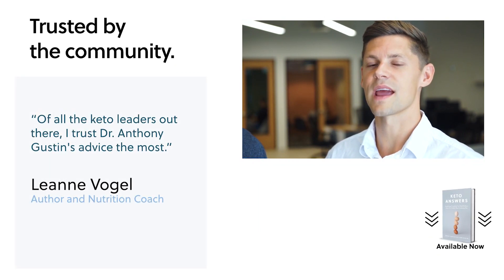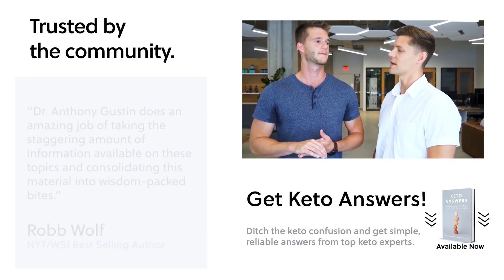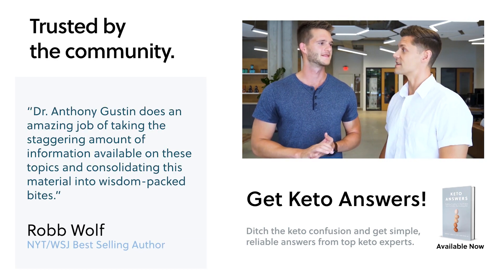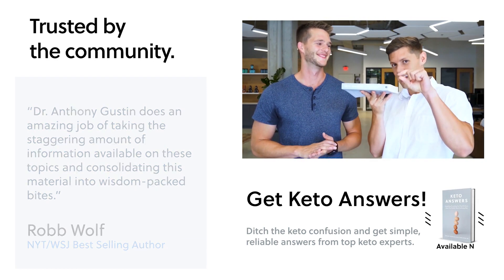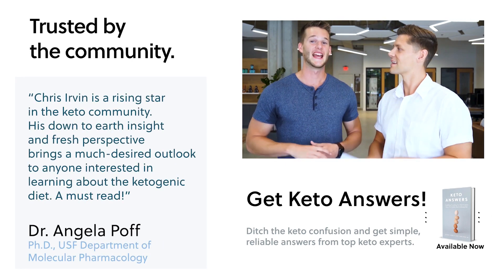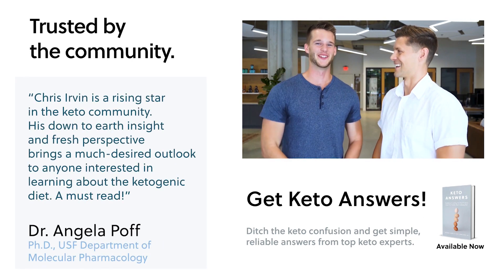What is the optimal blood ketone range? (Chapter 13, Question #259)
Ditch the keto confusion and get simple, reliable answers in my NEW book, Keto Answers.

Do you want to lose fat and improve your health?

You’ve probably seen all of the success stories about the ketogenic diet. You’ve done your research, but nothing makes sense. There’s so much confusion! Do you count total or net carbs? Should you eat a lot of protein or not? Is keto safe long term? What happens when you fall off the wagon?

Combined, Chris and I have spent well over a decade using keto to battle our own health issues and to help thousands of patients and clients lose fat and regain their health. We’ve done the work so you don’t have to. We have the answers to what works and what doesn’t.

You can be successful with the ketogenic diet. You can finally lose that fat. You can take control of your brain. You can reclaim your life and restore your health. And it’s simpler than you think…

This book is the ultimate companion for low-carb dieting, so you can keto with confidence. It can be read front to back, but it doesn't have to be.

-Start keto the right way
-Breakthrough plateaus and hit your goals
-For the keto vet and beginner alike

for more random goodies.